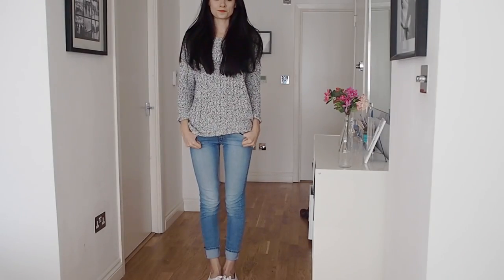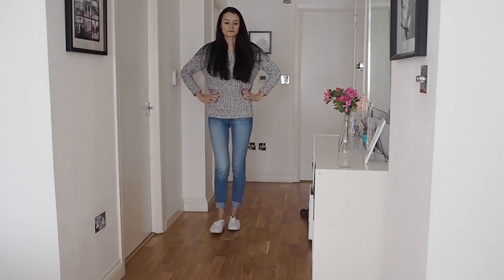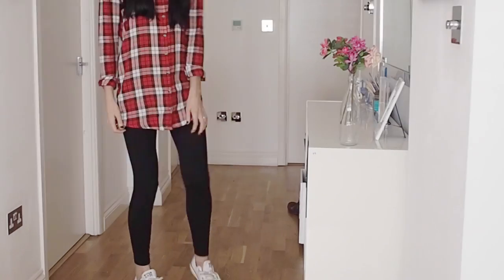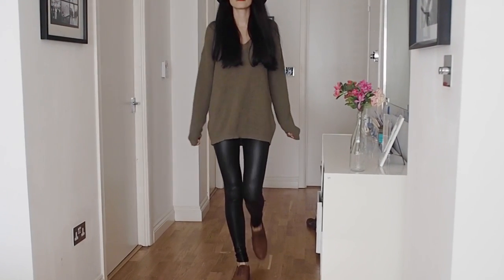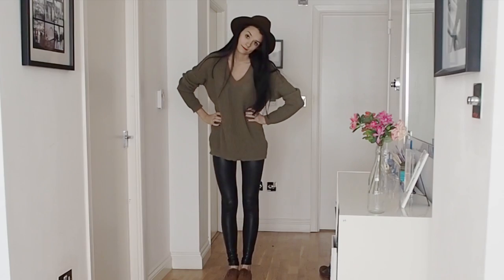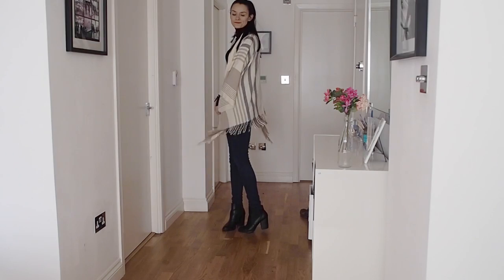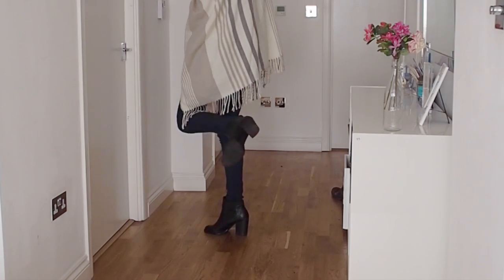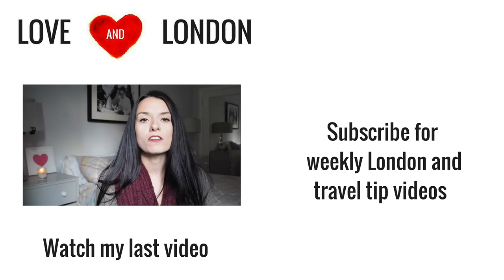4 Stylish Travel Outfit Ideas for Fall/Winter Travel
Stop dressing in sloppy-looking sweats when you travel-- be comfy and look stylish and cute with these 4 travel outfit ideas for inspiration. Learn how to look cute while you're traveling by plane or train, and you'll still be comfortable and cozy.

Clothing in the video (the exact pieces or similar):

Primark Shoes